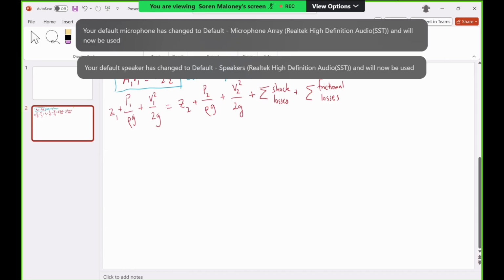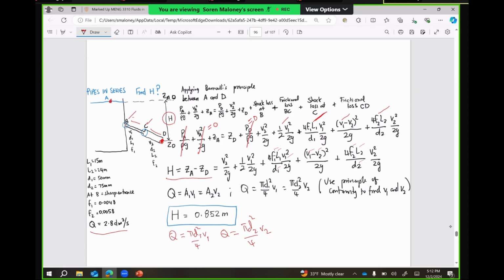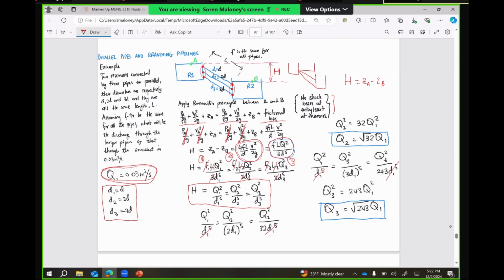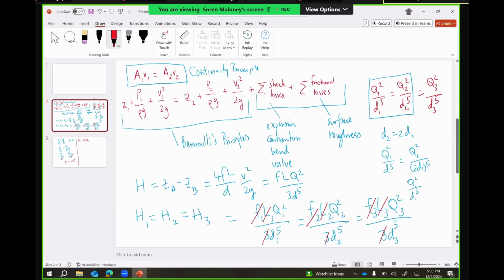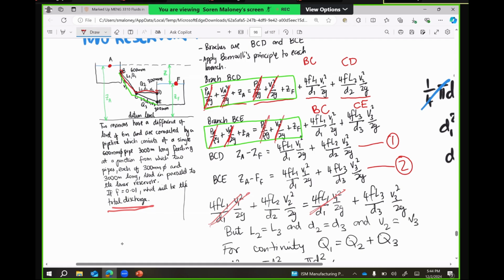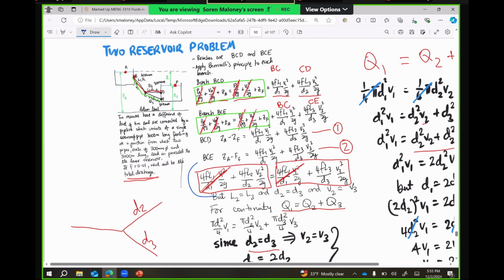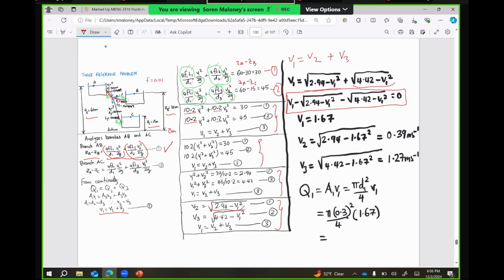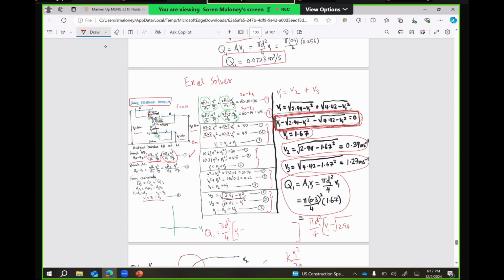Dec 2nd Fluid Zoom Meeting